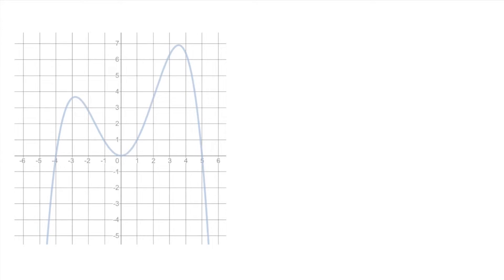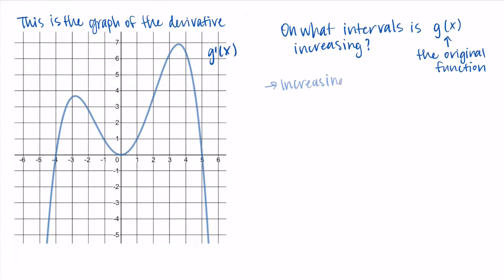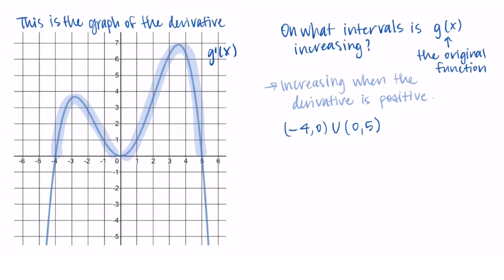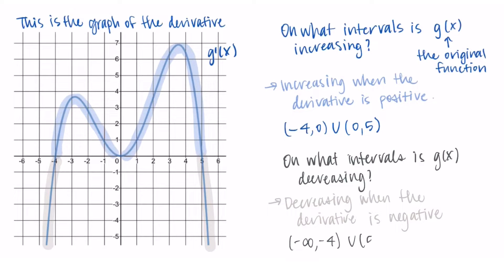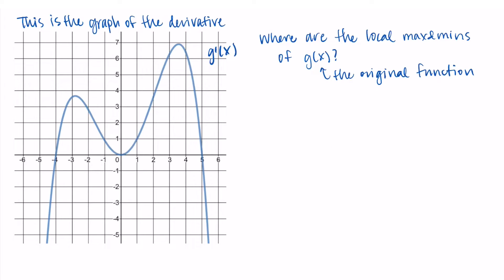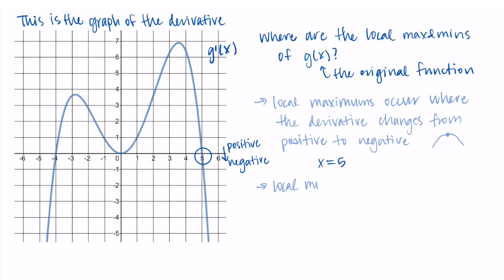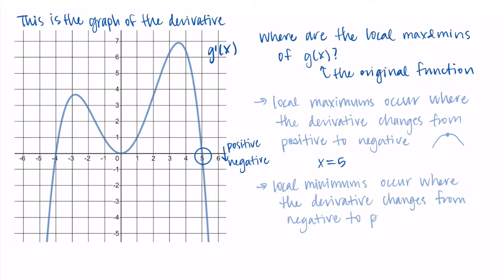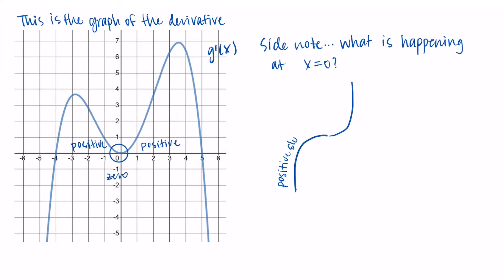Interpreting the Graph of the Derivative Example Exercise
This video is an example of how to interpret the graph of the derivative to determine where the original function is increasing and decreasing and where it has local maximum and minimum values.